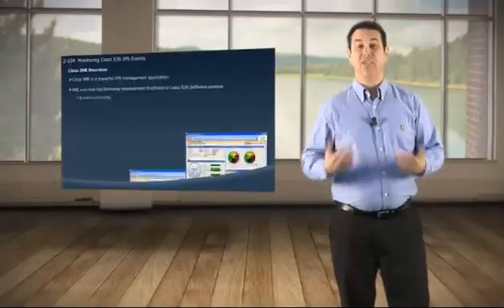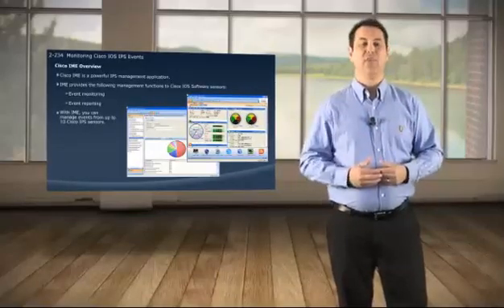KnowledgeNet CCNP Security Overview - 2